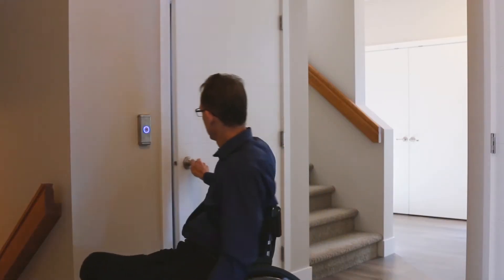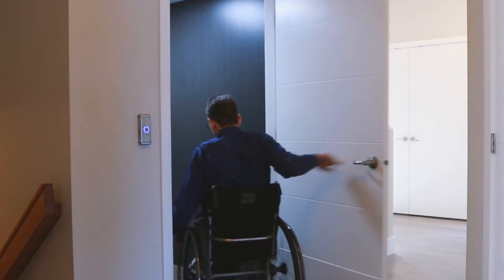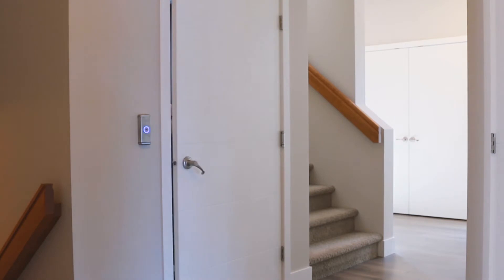Hybrid Elevator Inc. - New Build - Dr. Clark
Video Testimonial for Hybrid Elevator Inc. following the completion of an elevator installation in the customers newly built home.